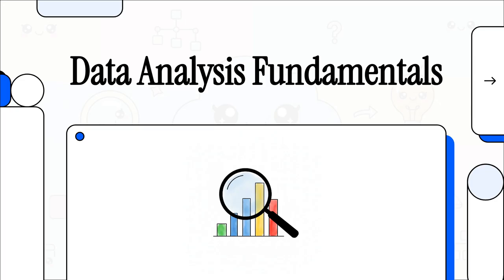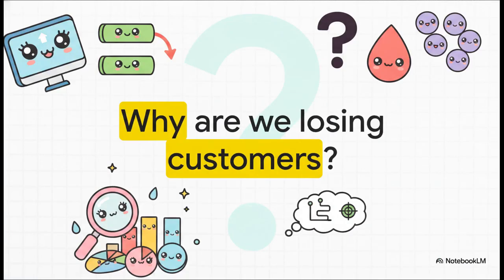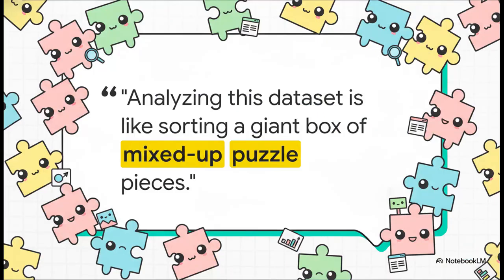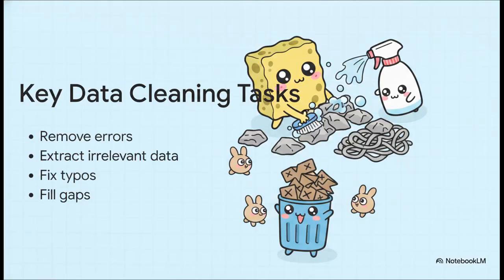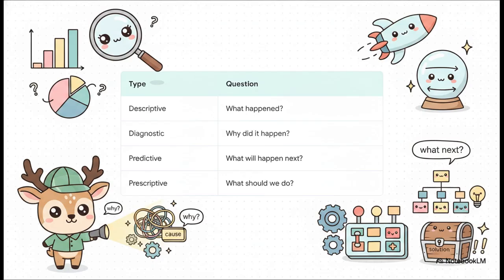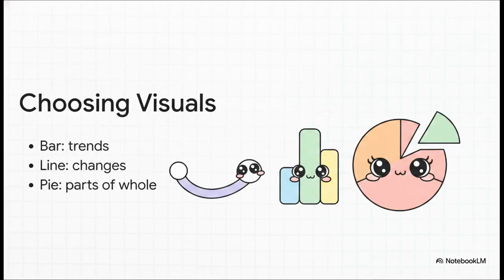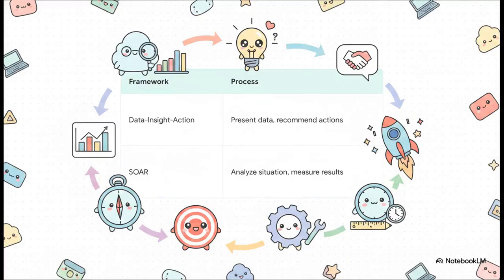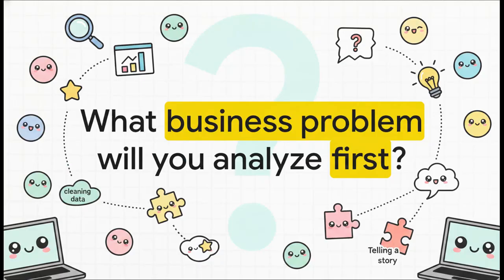Data Analysis Fundamentals